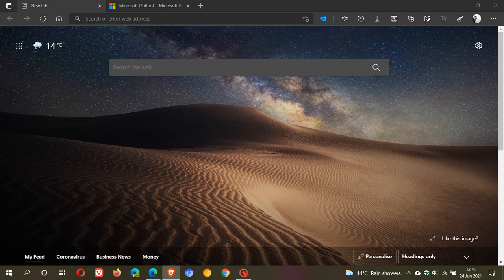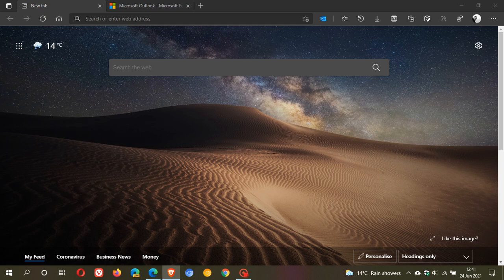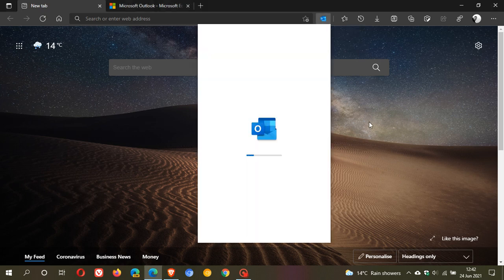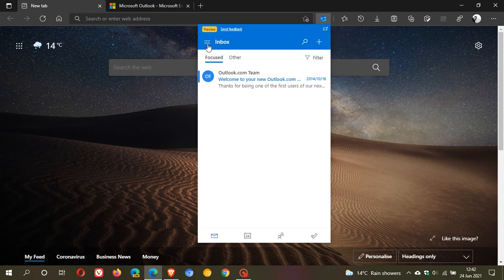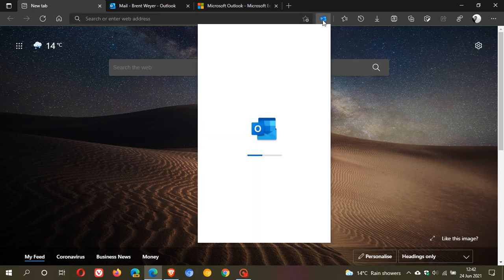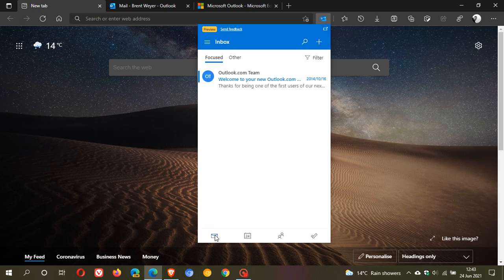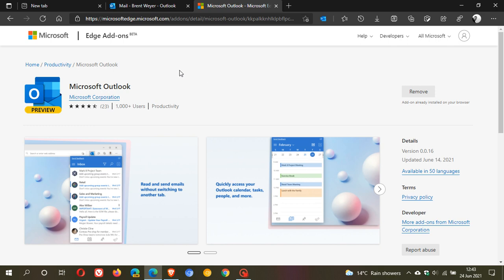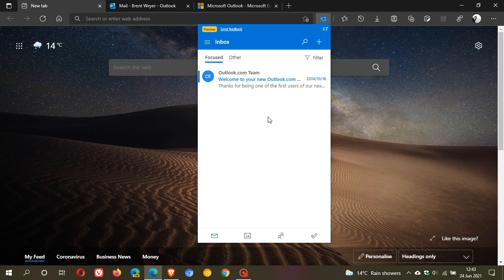Microsoft Outlook extension now available for Edge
You can now perform your Outlook related tasks from your browsers toolbar.